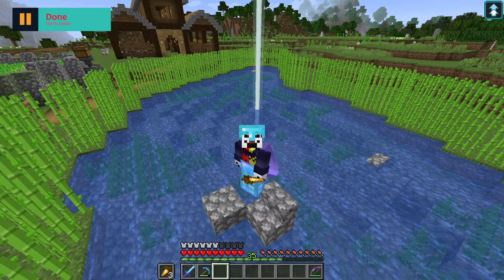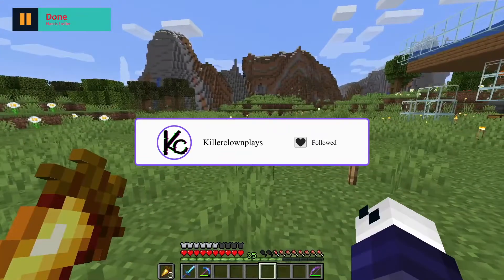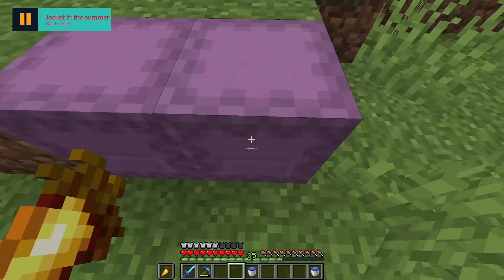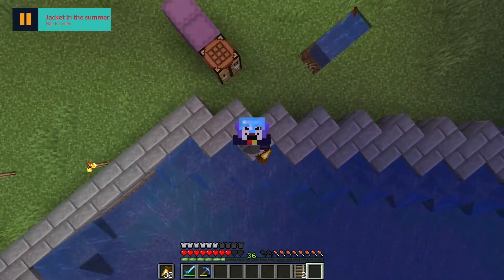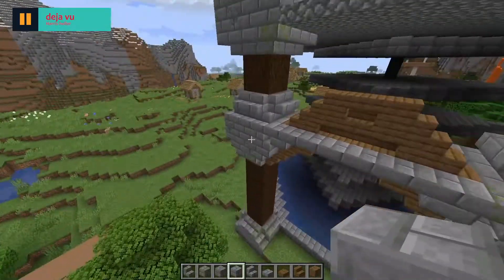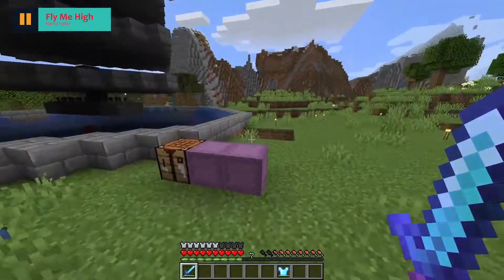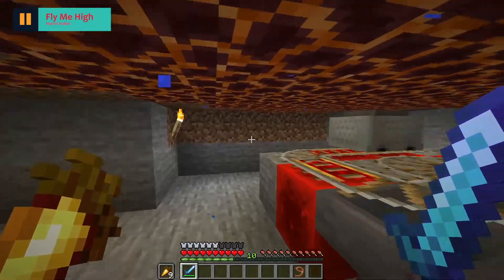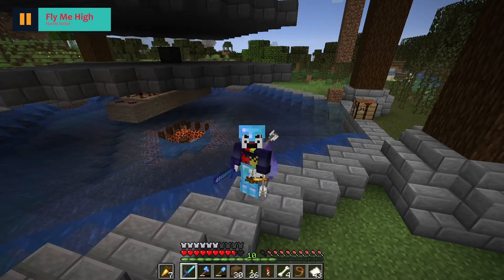Making the best mob farm!! | Minecraft survival guide EP 17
In this video I play in my survival world where i try and show new people how I play Minecraft and what you can do to experience Minecraft in your own way. I please ask that you share my channel to your friends ,family ,and even your pet fish.

Streaming schedule: Every weekday at 12pst